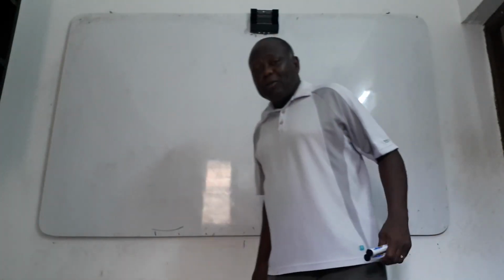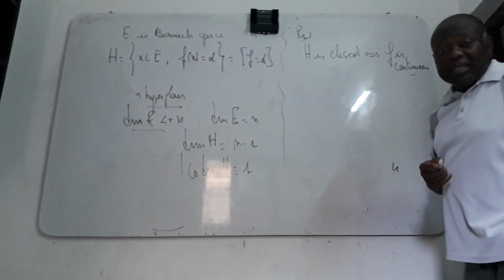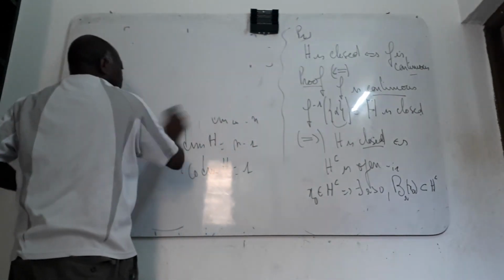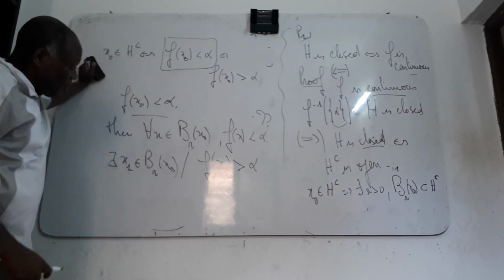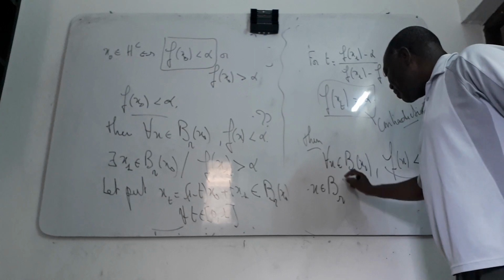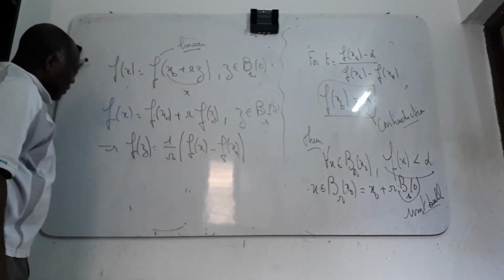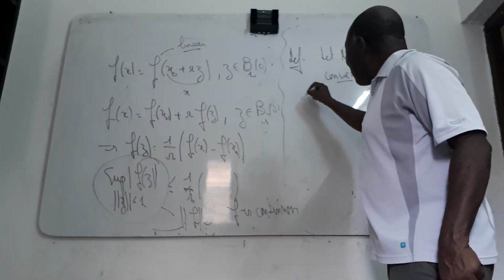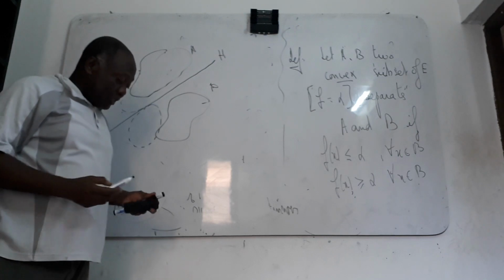Banach Spaces Part 6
Présenté par Prof Kangni Kinvi